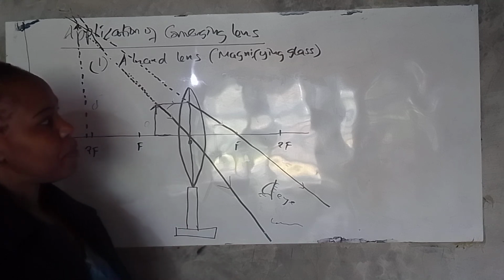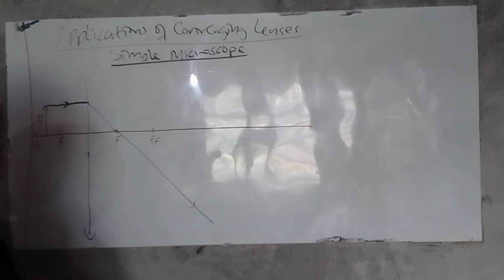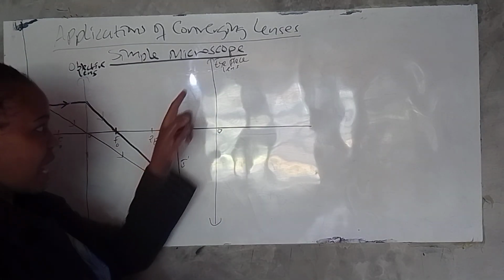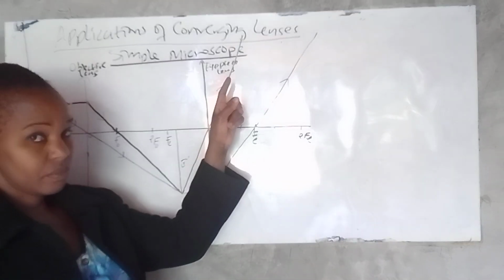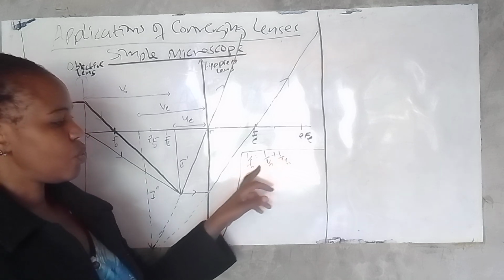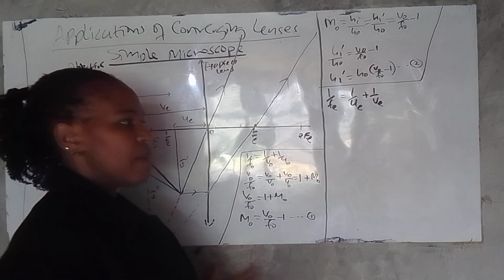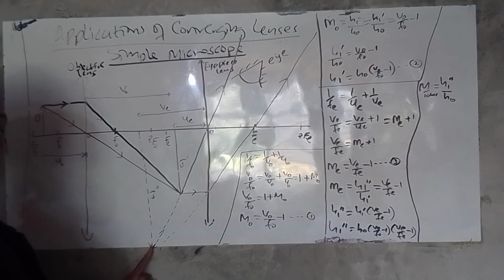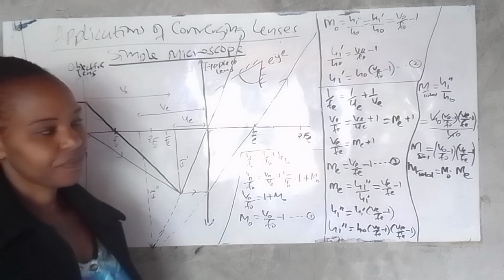Lecture 17: The Microscope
Dr DORCAS NGIGI discusses Magnification by a microscope and guides learners in calculation of Total Magnification.